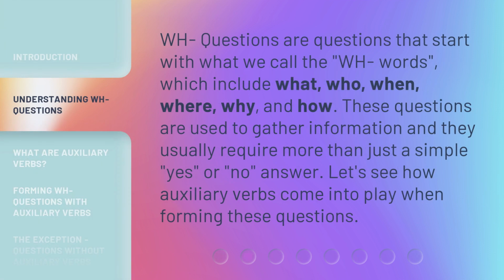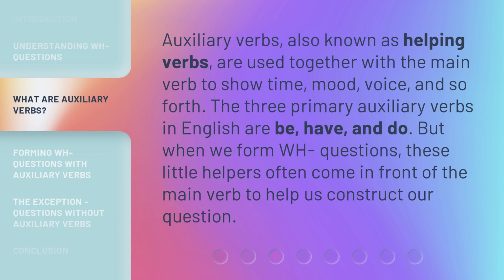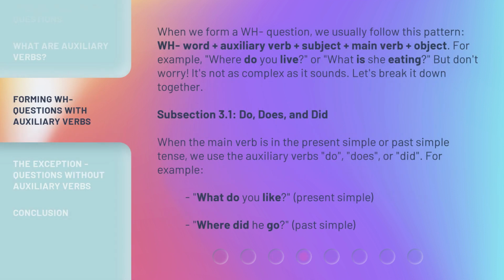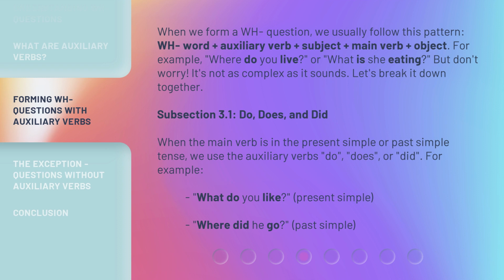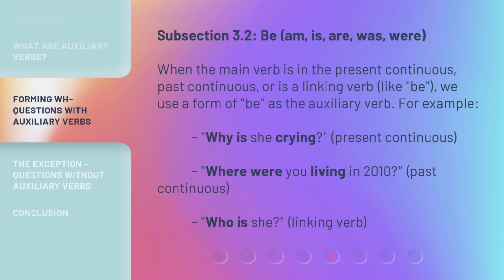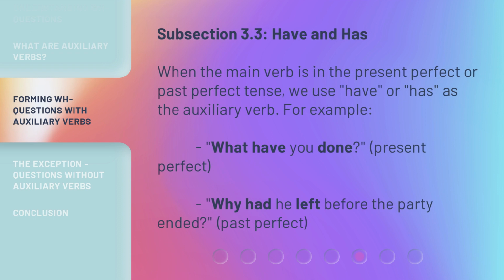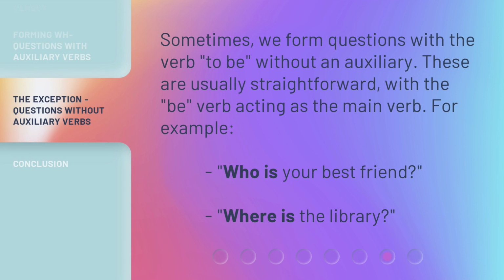Mastering WH- Questions with Auxiliary Verbs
Mastering WH- Questions with Auxiliary Verbs • Learn how to form WH- Questions using auxiliary verbs in English. Dive deep into understanding WH- Questions and the role of auxiliary verbs in forming them. This video will guide you through the process and help you become a pro at asking questions in English!

00:00 • Introduction - Mastering WH- Questions with Auxiliary Verbs
00:28 • Understanding WH- Questions
00:58 • What Are Auxiliary Verbs?
01:27 • Forming WH- Questions with Auxiliary Verbs
03:16 • The Exception - Questions Without Auxiliary Verbs